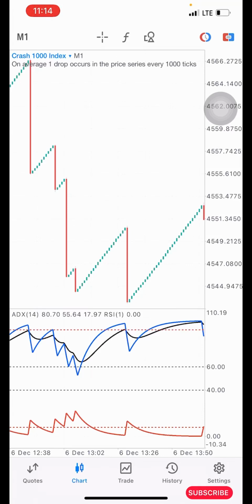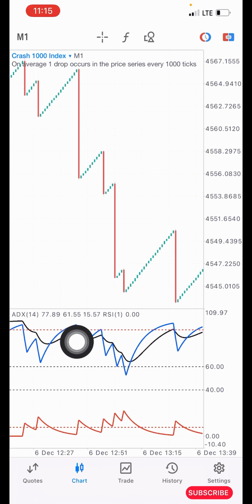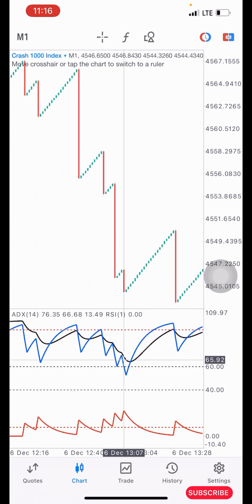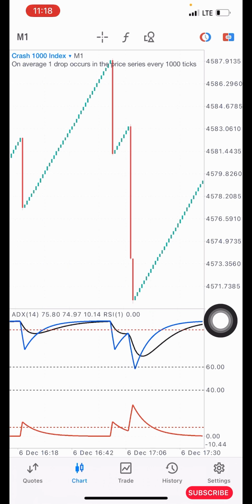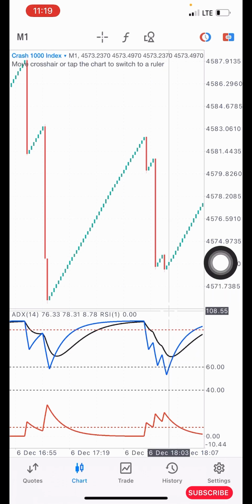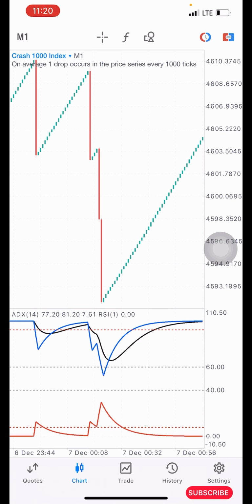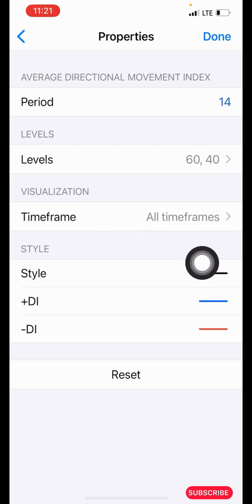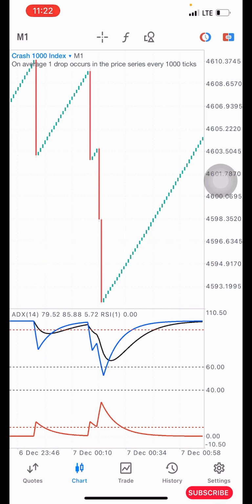My Secret Strategy For Milking Daily Profits on Boom & Crash/ Doesn’t Matter Beginner or Not 🤑🤑